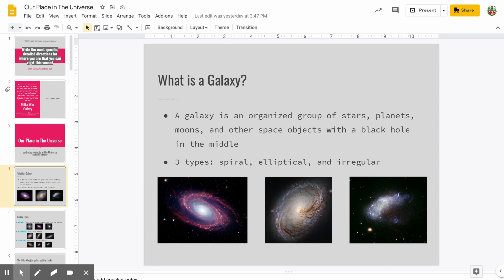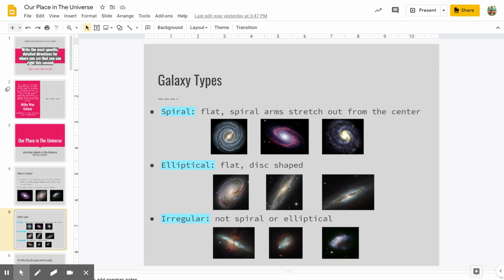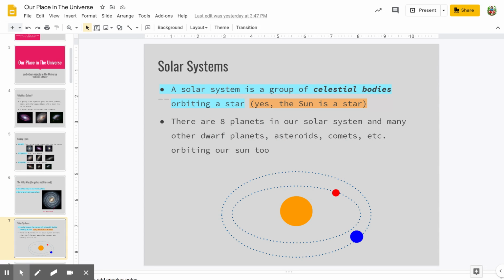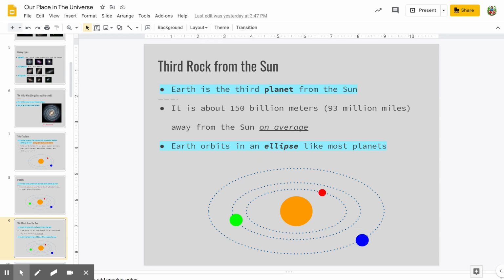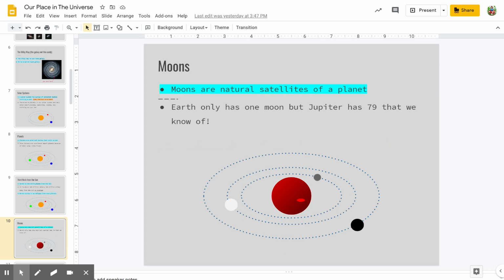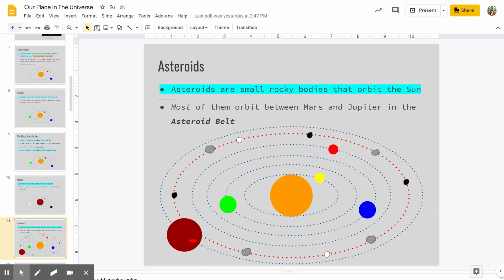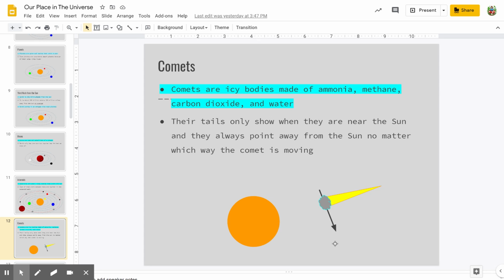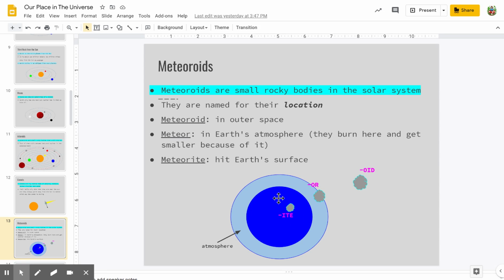Our Place in The Universe